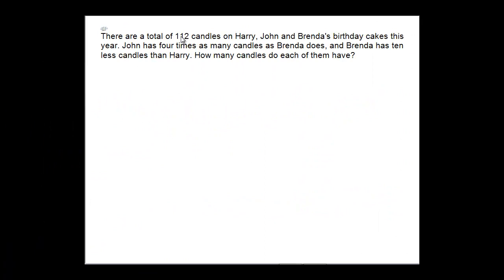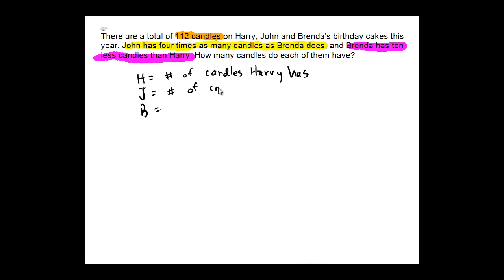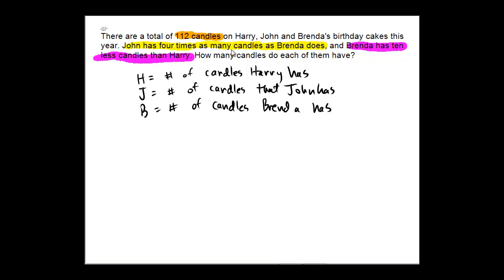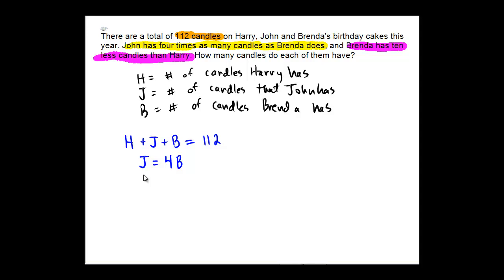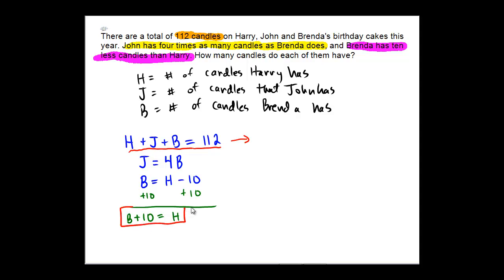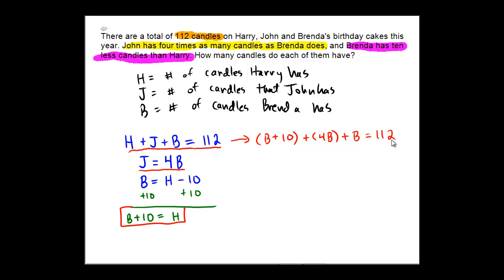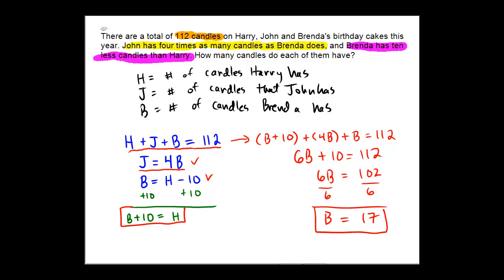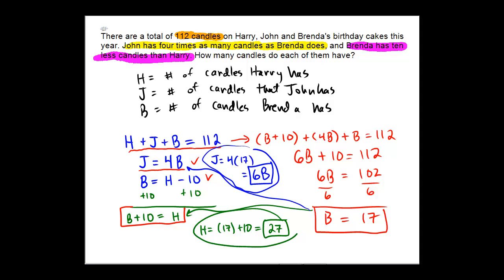Using a 3x3 system to solve a word problem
Solving a word problem using a 3x3 system of linear equations: Problem type 1